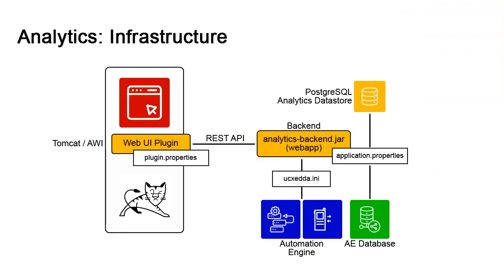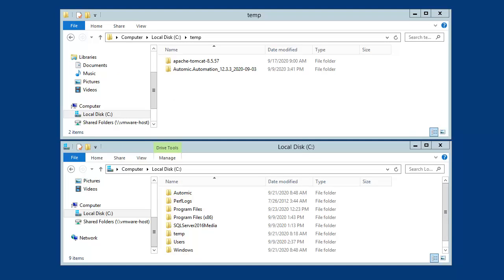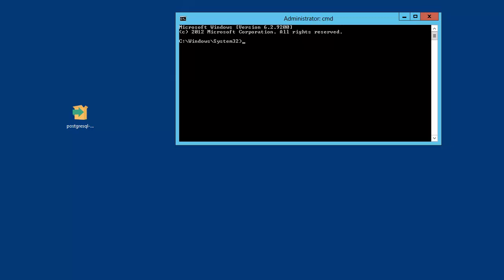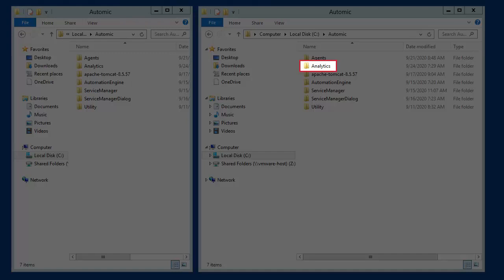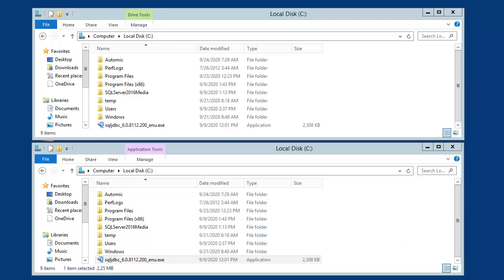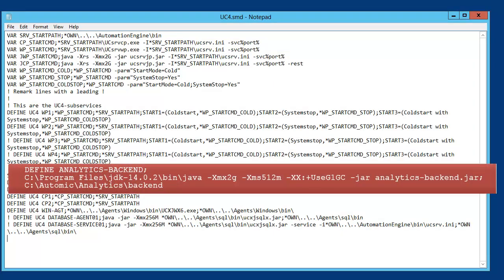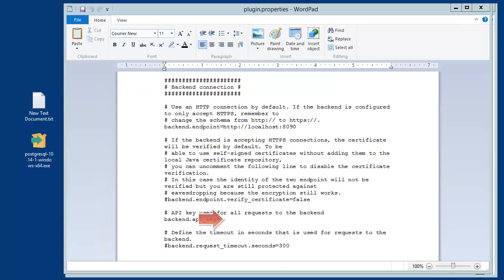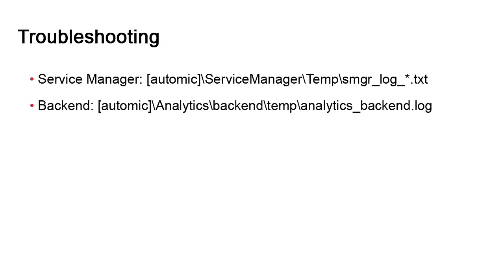Automic Automation - Installing Analytics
This video shows you how to install Automic Automation Analytics and Reporting for External Data, a component that allows you to integrate analysis data from diﬀerent source systems. Data can be unified from several systems into one analysis data repository. Analytics enables you to create powerful representations of your data using a host of dashboard widgets, these include Grid, Chart, and table.